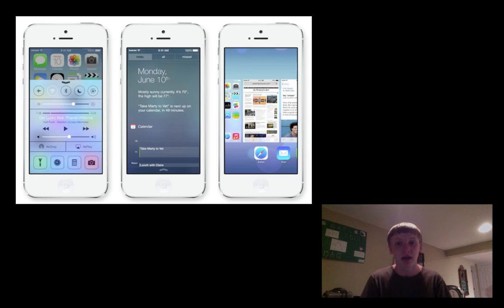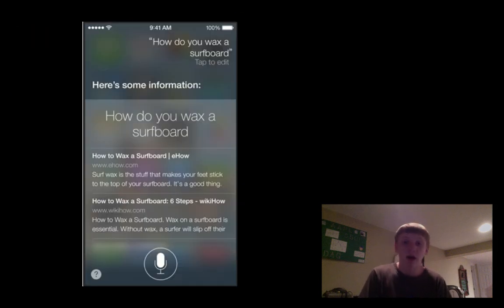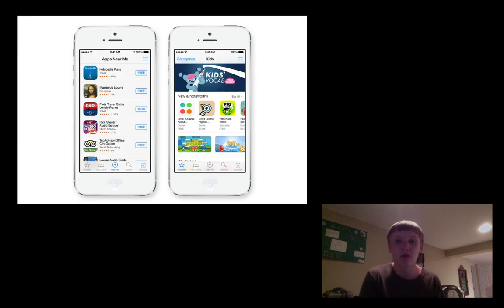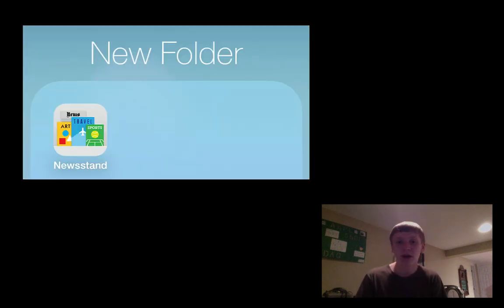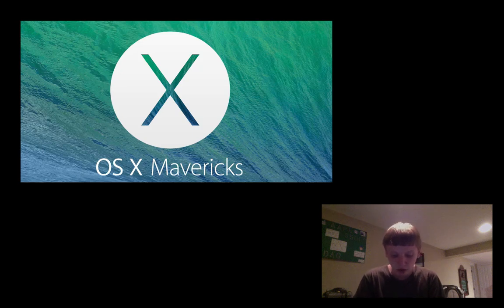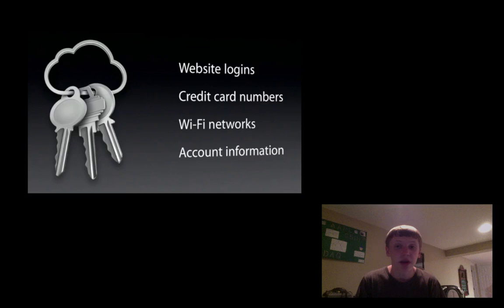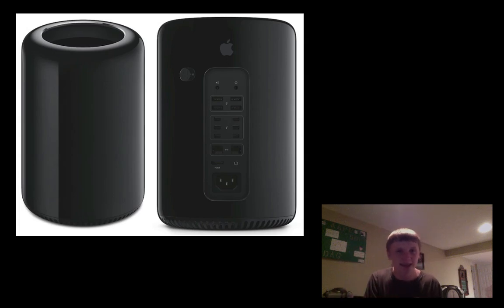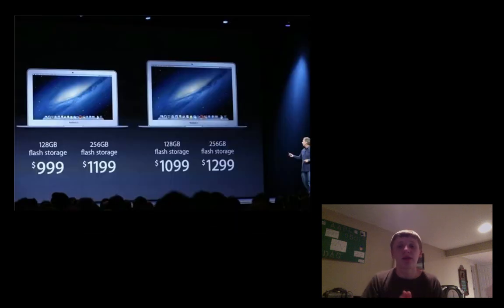WWDC 2013 Recap - iOS 7, OS X 10.9 Mavericks, Mac Pro, Macbook Airs, and More!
Check out Apple's site for details on everything announced at WWDC

In this video, I give a full recap on everything announced at Apple's WWDC Keynote for 2013, from iOS 7, OS X 10.9 Mavericks, Mac Pro, Macbook Airs, and More!